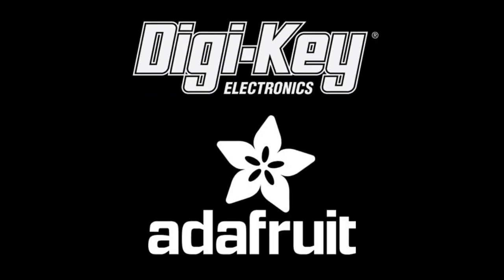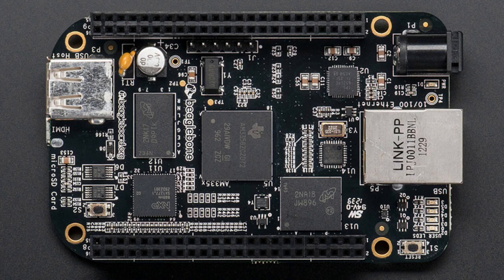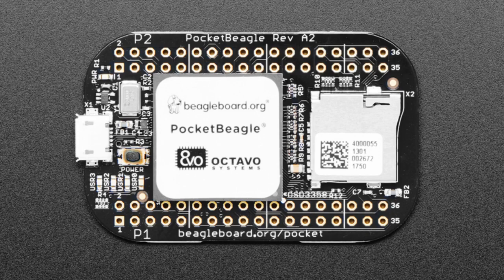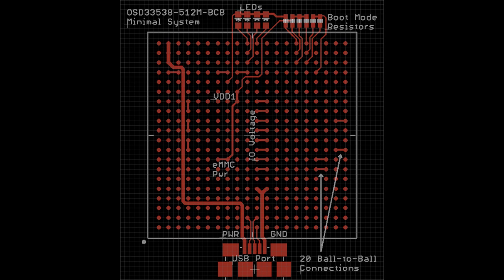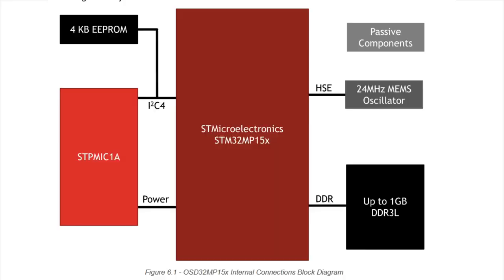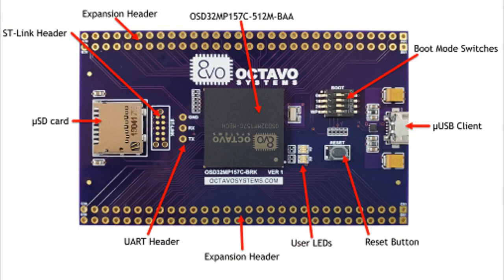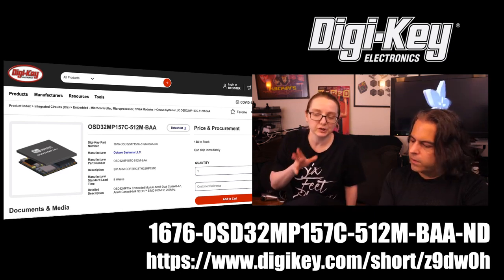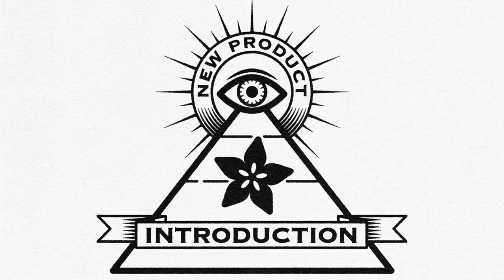EYE on NPI - OSD32MP157C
This week's EYE on NPI is ALL IN with a fully-integrated Linux-capable chip from Octavo Systems - the OSD32MP157C  Octavo is well known for their integration work. They like to take a main core processor, usually a nice powerful one like an Arm A7 or A8, wire it up to an SRAM chip, add power management and necessary filter capacitors, and package it up in a epoxy'd pick-and-place-able chip.

For example, they took the TI AM335x Sitara Cortex A8 chip used in the BeagleBone Black and bonded it to a thin PCB along with SRAM memory chip and power management IC along with a bunch of filter capacitors and other passives. Then encapsulated that PCB and put BGA balls on the bottom so it could be easily integrated. The BeagleBone Pocket is the result, a miniaturized version of the BBB.

In fact, it's SO INTEGRATED, Octavo did a little 'stunt hack' where they hand-soldered wires to the BGA pads and booted Linux successfully - only a few LEDs for indication, and resistors to set the boot mode, are required.

OK, so the upshot here is that Octavo has followed up on their earlier smashing success, with a new integration chip, the OSD32MP157C which combines just about everything you need to implement a microcomputer based on the ST STM32MP1 a dual Cortex A7 @ up to 800 MHz + Cortex M4 @ 200 MHz processor set with mainline Linux support. Like they did for the AM335x series, this chip contains the main chip, PMIC, EEPROM, crystal and up to a gig of DDR RAM

If you want to see how minimal a connection-set you need, there's a miniature dev board available too, the OSD32MP1-BRK which gives you breakouts for all pads, boot selection switches, USB connection and a microSD card for the Linux filesystem.

These chips are going to be more expensive than the individual parts, but you save a ton of time, and the PCB design and cost will be greatly reduced - you could probably get away with a 2-layer or 4-layer PCB with regular tented vias thanks to the generous 1mm BGA pitch. You can pick up the OSD32MP157C at Digi-Key today, they're in stock - just search for "OSD32MP157C" and put em in your cart!